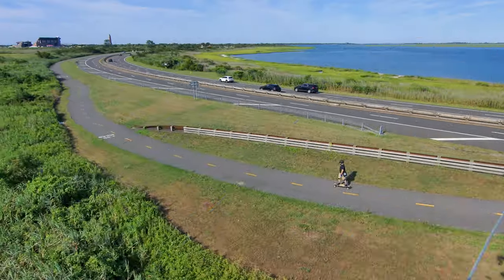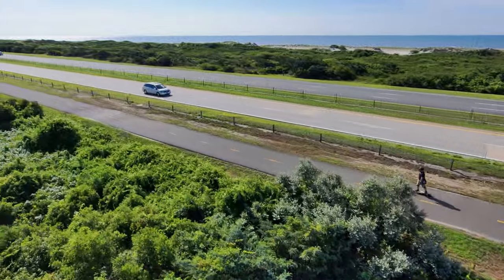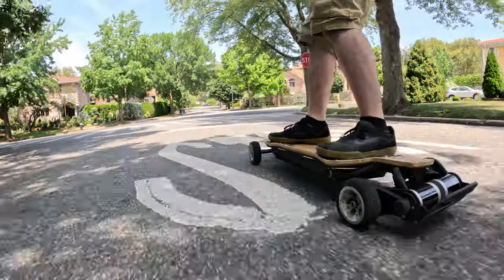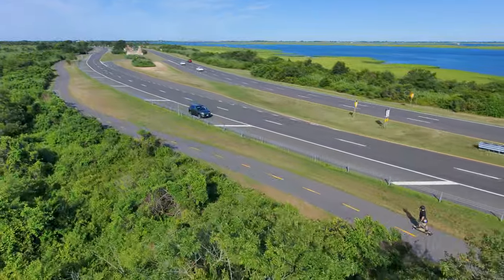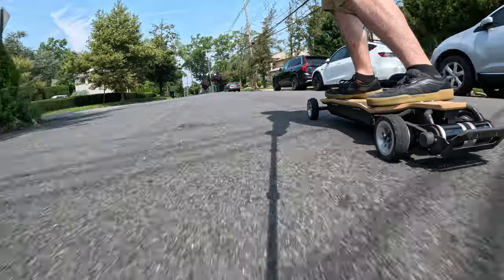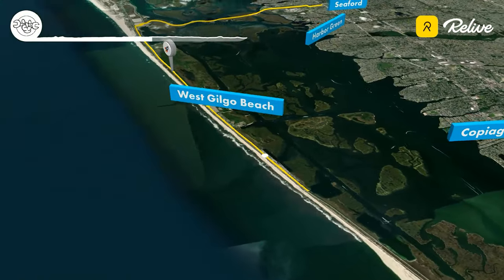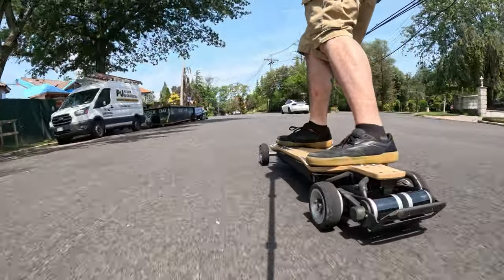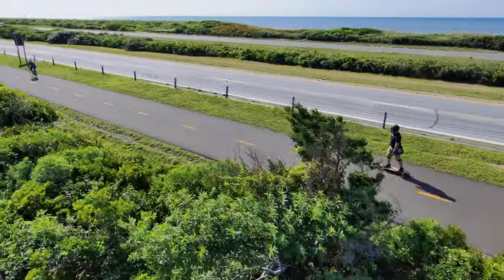Hoyt Street Tabor Review | A True Electric Skateboard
The Hoyt Street Skate Tabor Electric Skateboard is, in my opinion, the best electric skateboard you can buy in 2023. And probably 2024. It's just a solid good. It checks all the right boxes, and leaves the faff and fluff out. Instead, it focuses resources on doing things properly.

This video is a production of The Board Garage LLC.